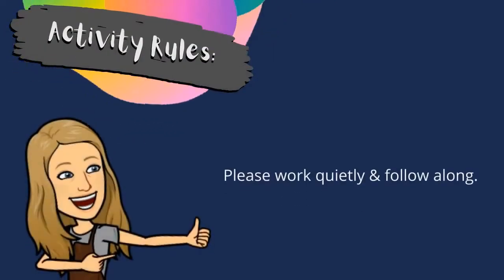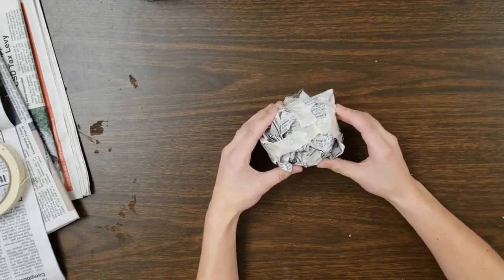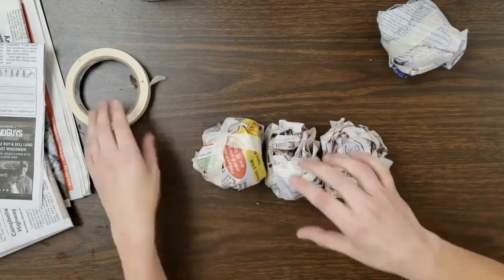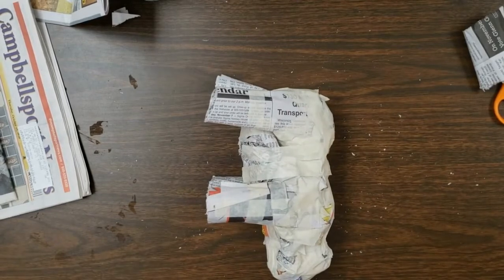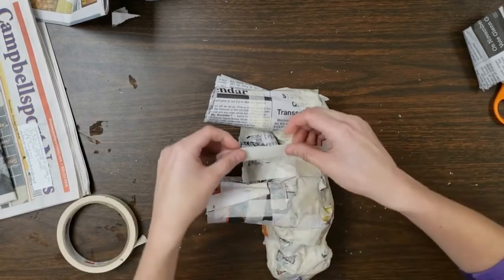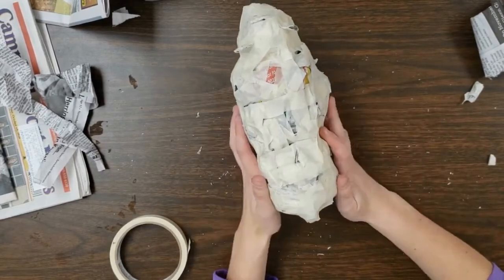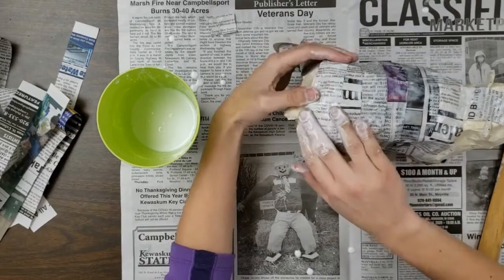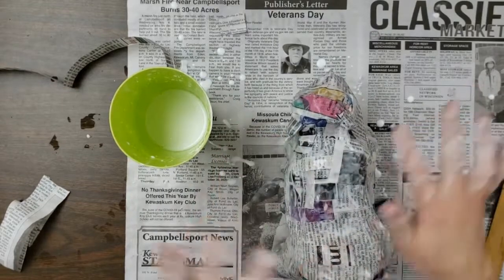3D: Black Bear (Paper Mache)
INSPIRATION FOR THIS PROJECT:
Have freedom and just enough challenge in forming.

WHAT YOU WILL LEARN:
 How to create basic shapes.
 How to put multiple shapes together to create a form.
 Add paper mache and color with paint!